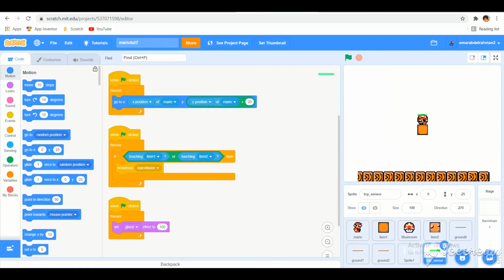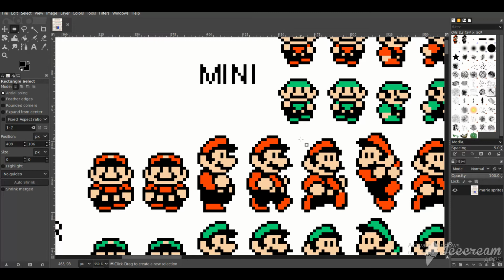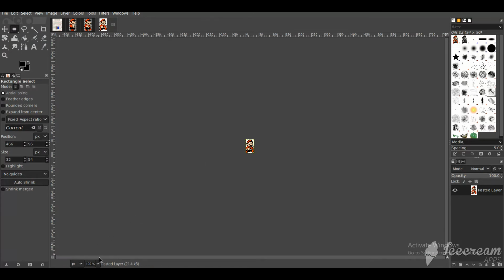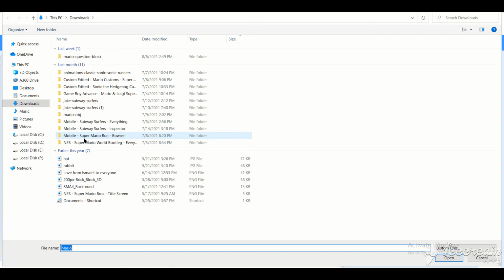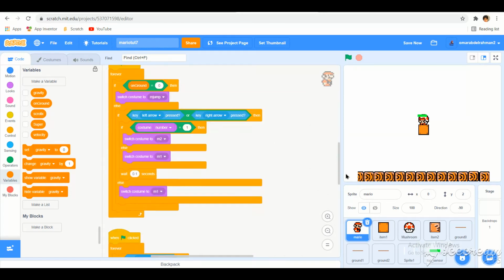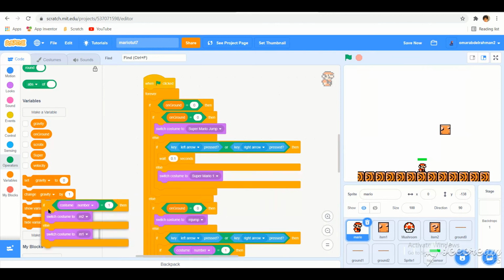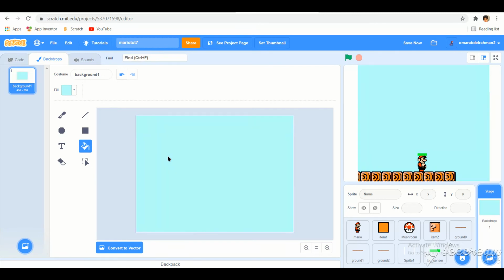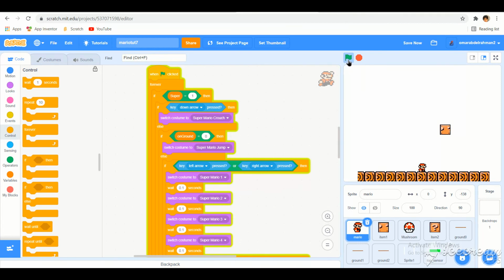How to make a Mario game in scratch part 6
.Hi Guys Sorry For Not Making a video in a long time